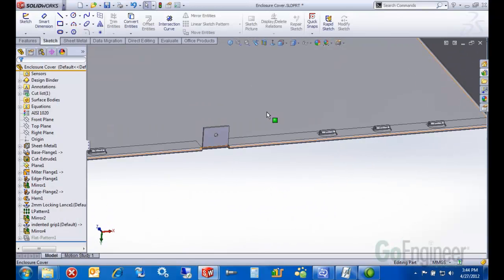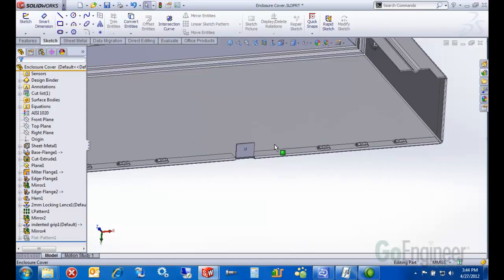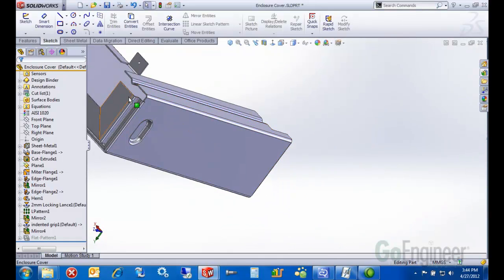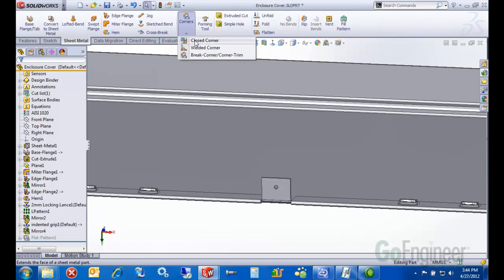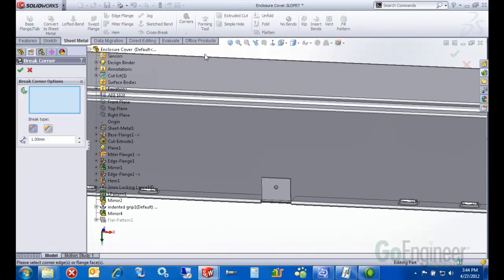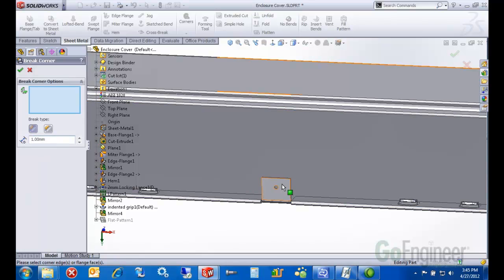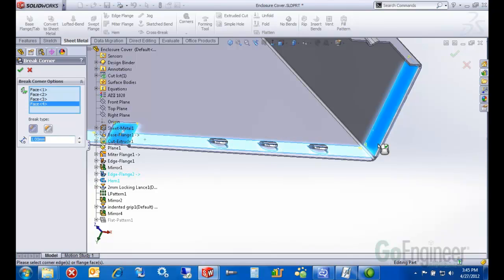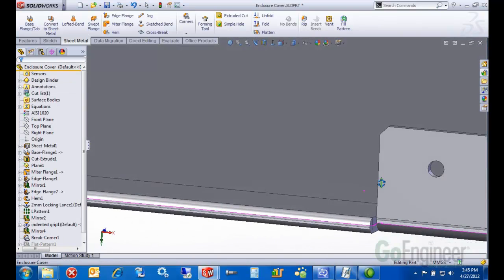SOLIDWORKS – Sheet Metal Corner Treatments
The sheet metal command Break-Corner in SOLIDWORKS, will break all sharp corners of selected sheet metal faces. This is a very quick and easy tool that can be useful for creating more realistic 3D CAD models.